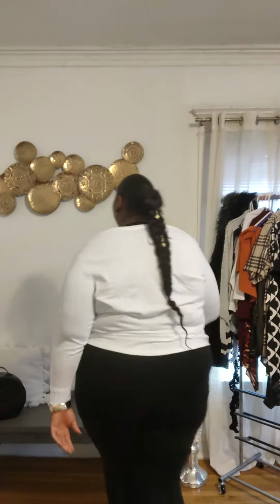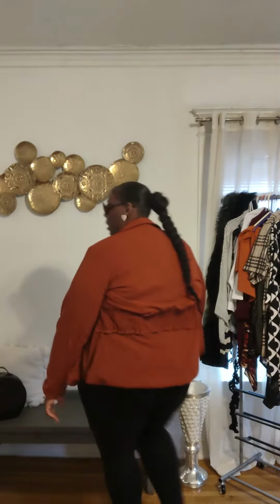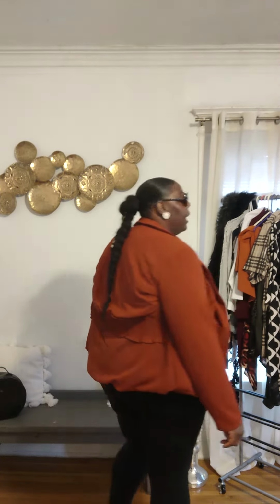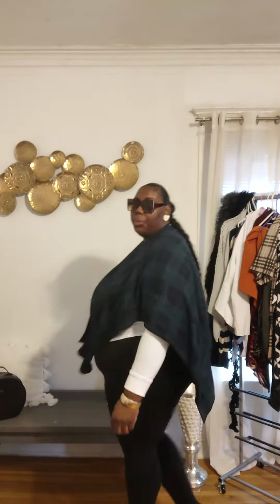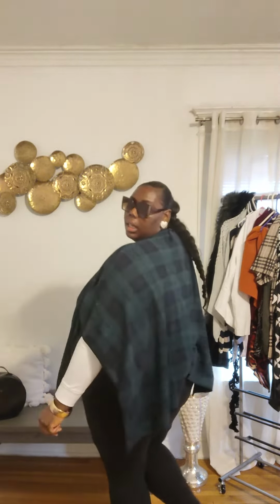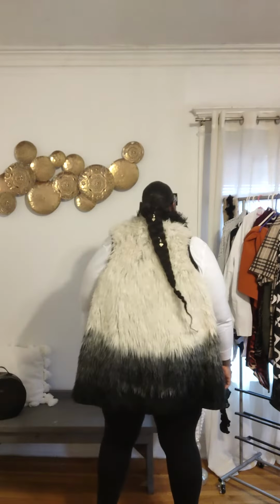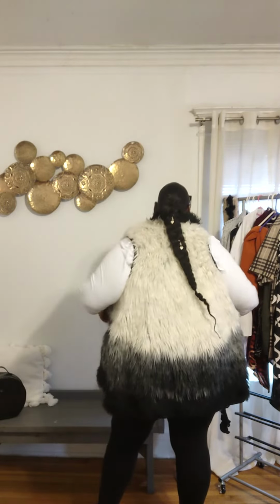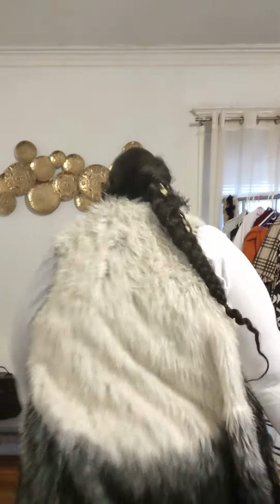White 🤍 and Black 🖤 outfit styled up in three ways plus size fashion🥰🥰🥰